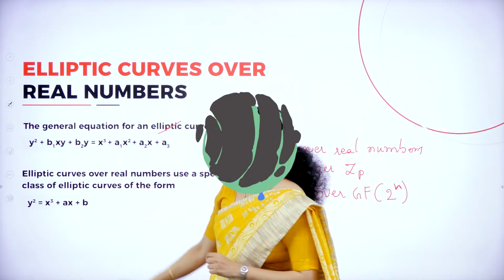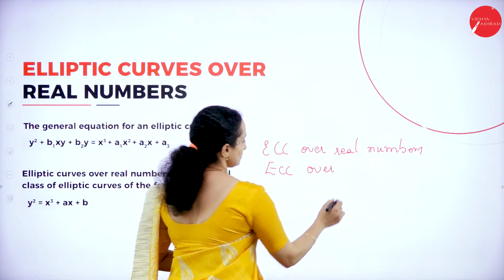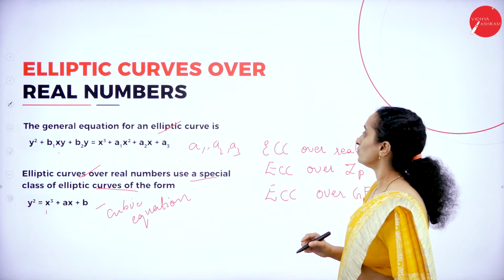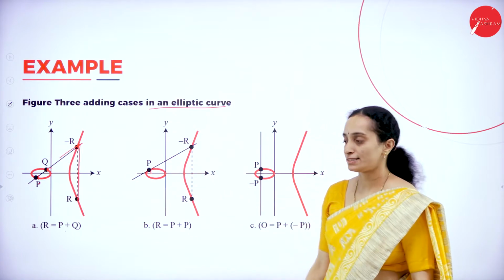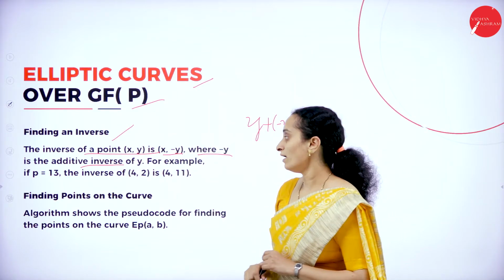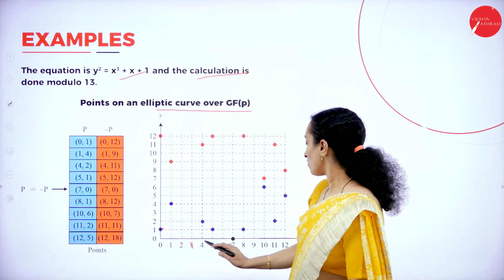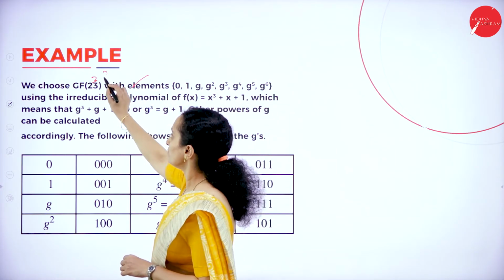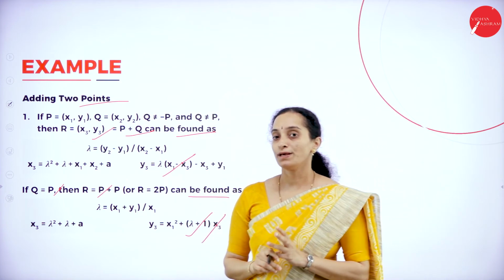DAY 31 | NETWORK SECURITY | V SEM | B.C.A | ELLIPTIC CURVE CRYPTOSYSYTEM | L6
Course : B.C.A
Semester : V SEM
Subject : NETWORK SECURITY
Chapter Name : ELLIPTIC CURVE CRYPTOSYSYTEM
Lecture : 6